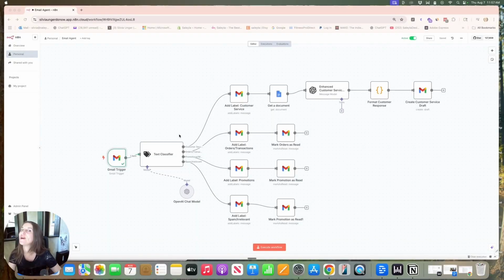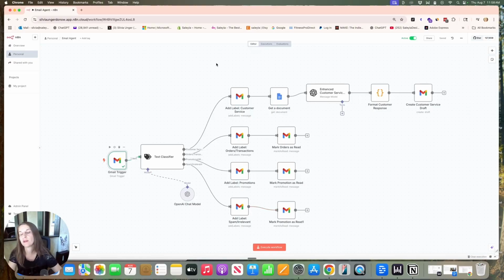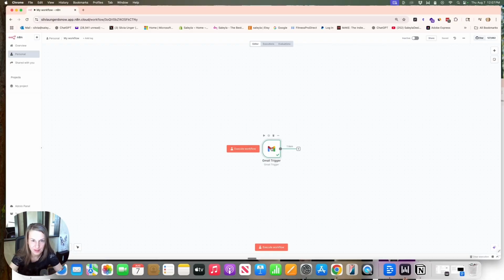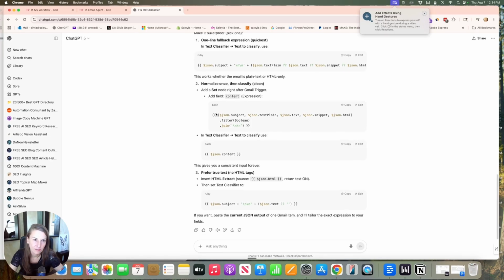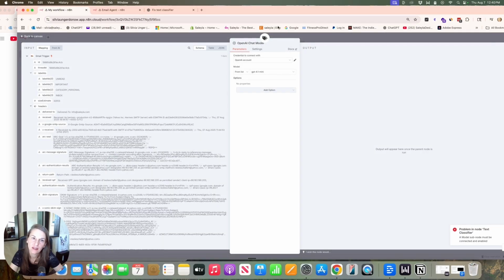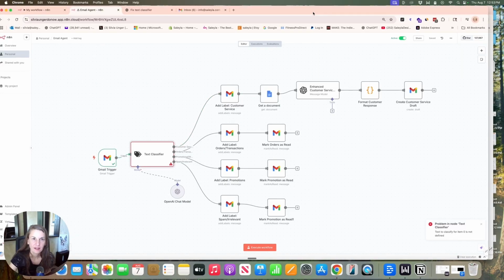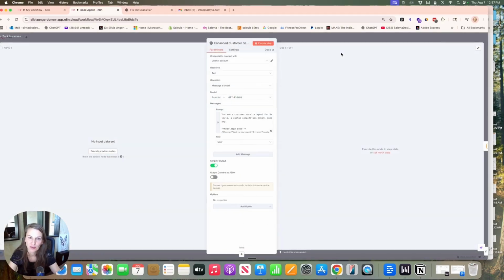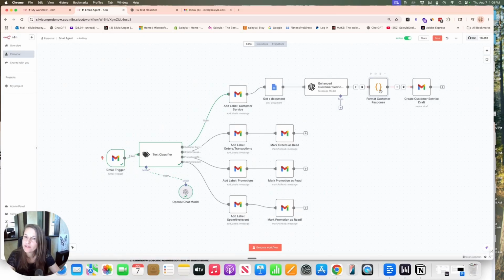How to Build an AI Email Agent in 10 Minutes – Saves Hours a Week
💌 Build Your Own AI Email Reply Agent for Gmail

In this video, I’ll show you step-by-step how to create an AI Email Reply Agent using n8n + OpenAI — no coding required.

✅ Automatically drafts replies using your FAQ
✅ Saves hours every week
✅ Easy to set up — works with Gmail

01:10 AI Agent Demo Overview
03:36 Setting Up Gmail Trigger
04:33 Text Classifier Setup
07:00 Connecting OpenAI Model
07:50 Creating Gmail Labels
09:08 Automating “Mark as Read”
09:48 Customer Service Workflow